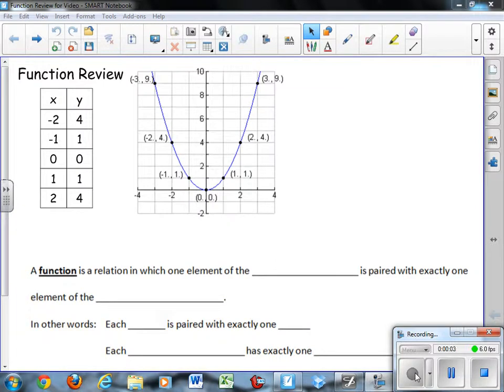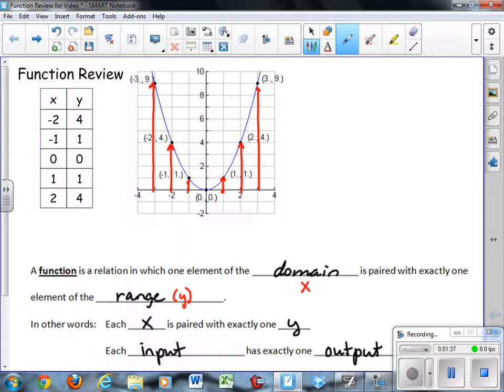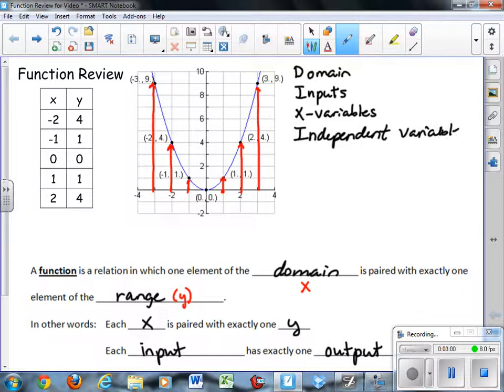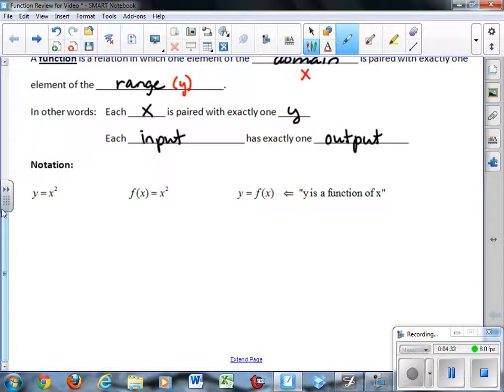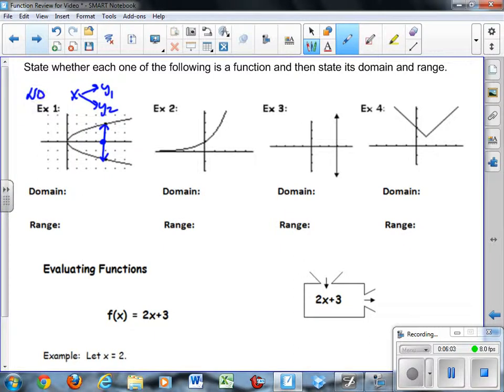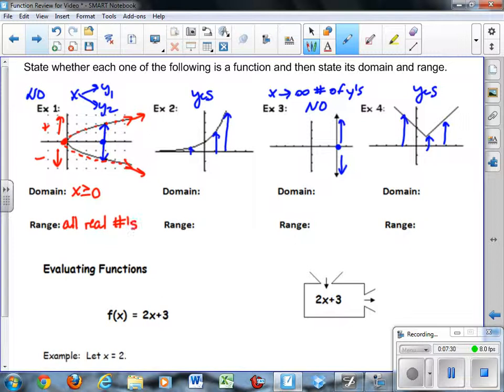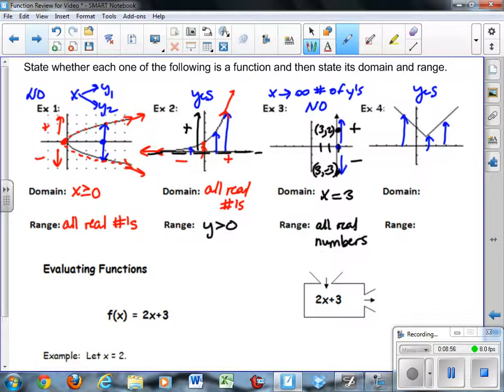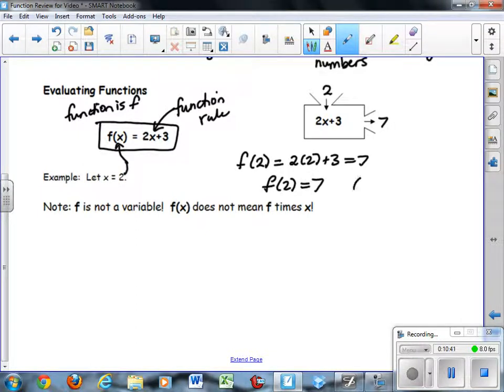Function Review (def, notation, domain & range)